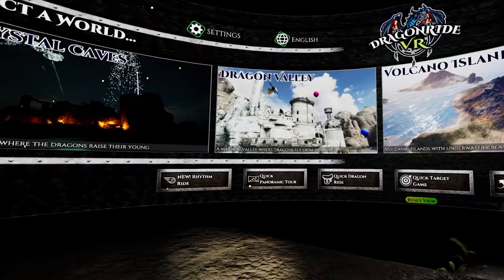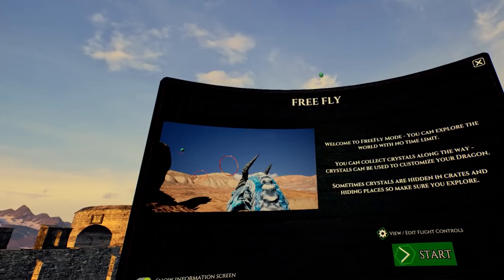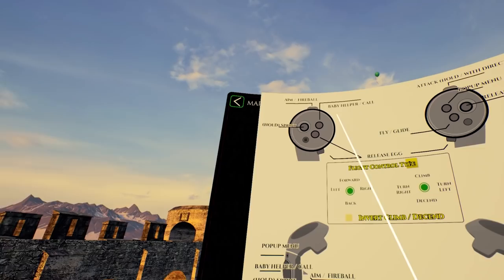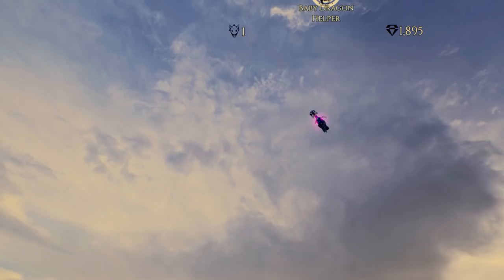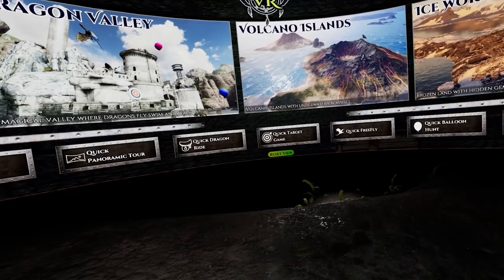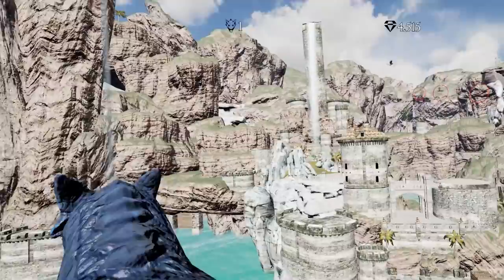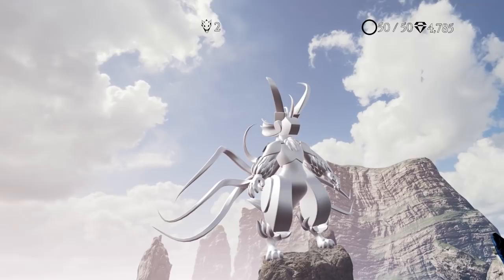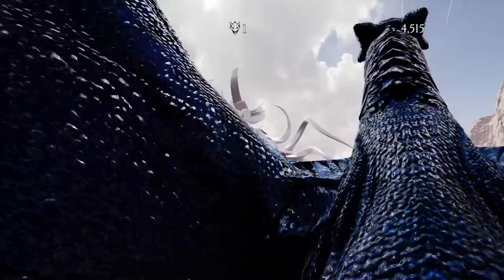I mounted a dragon in DragonRideVR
Huge shoutout to the team over at TypeEhStudio's for sponsoring this video! This game is honestly an insane amount of fun, and I found myself unable to quit playing for a few hours!

Make sure to check out DragonRideVR on Twitter and Twitch!

Make sure to drop by the stream for your chance to win a game key for DragonRideVR! (Giveaway ends after the stream on July 30th, 2021)

These videos take a long time to make! Everything goes towards helping me make this my full-time job!

Dodid
Quintree
Sigil
Riche Beutler
Christoph Huber
Adrian Bentz
saedran
Jack Nightffury
KatNipTon
Gallant The Protogen
Foxysfirstmate24
SpeedyBoi2k2
Capt. Nemo
Danielula
DRAGNTOOTTH
Sparker Fluxer Arts
Poi Creature
Beta_Angel
Soah Nexrala
Eastea
Otto!
Matt Stewart
Carbyute
KeivlPar
Sir Housecat
Borkzer
tonicx
NeonWolf
DusktheDutchie
Cavan Protogen
Fizzypine
Ritualneo
Stowic
Kevin Hannan
Ruby Aurora
BilyMan
Everlywolf
Steveon
Dervon Milligan
SlickElkhound
Ymmortal
Fitzgerald93
Flywheel
WhatIsAmadillo
Kuro
YakuzaDoggo
Head DM
ari black
CarrionQueen
Johannes
Protogen Chaos Mori
ChrisFratz